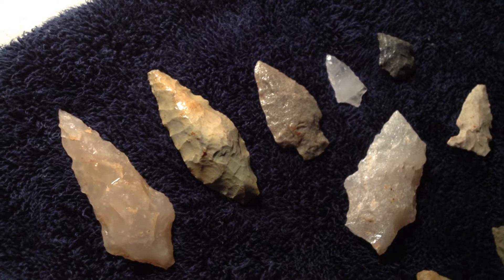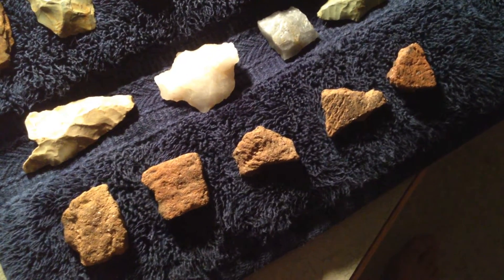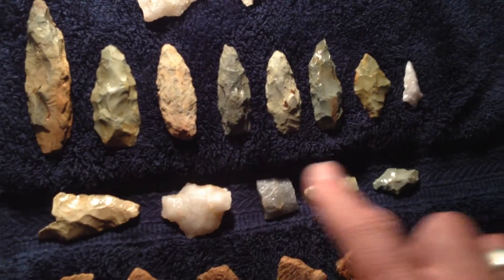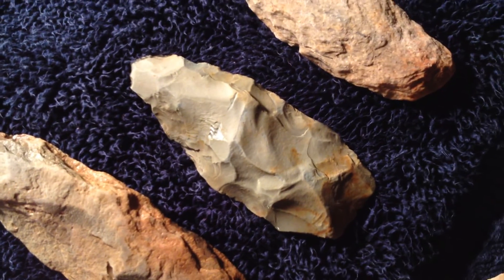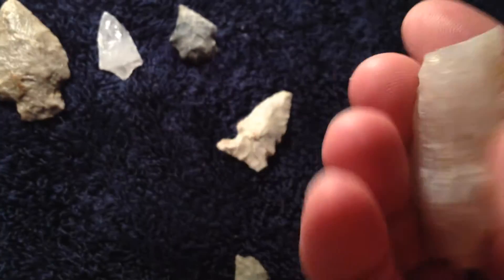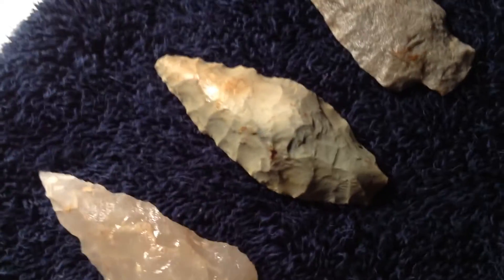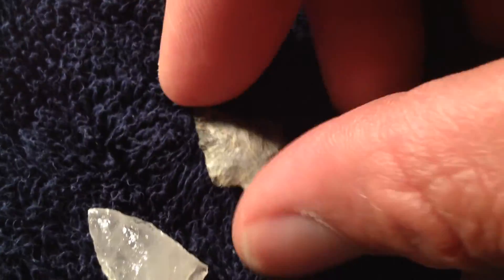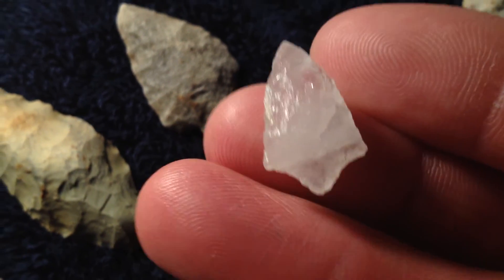ENC - Clean & Clear! SUPER! ~ Feb 2016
Every blue moon I feel appropriately led to make a clean-up video of a GREAT DAY!  “MERCY” – today was just fine!  Just to think one can venture out and do the work to find ANCIENT INDIAN ARTIFACTS all over the Nation!  It was THEIR land!  I feel honored and humbled of the abundance in the earth left behind by the Indians.  Cheers to all.